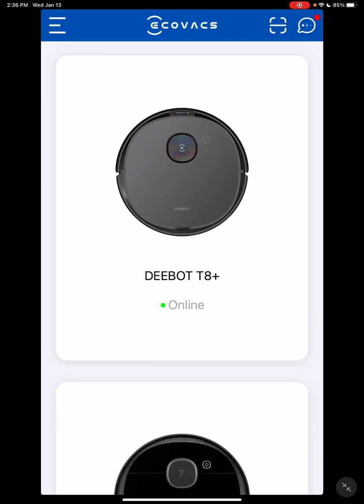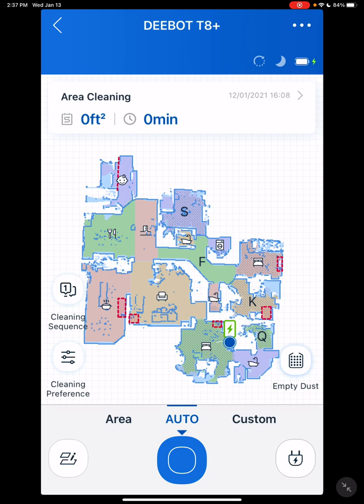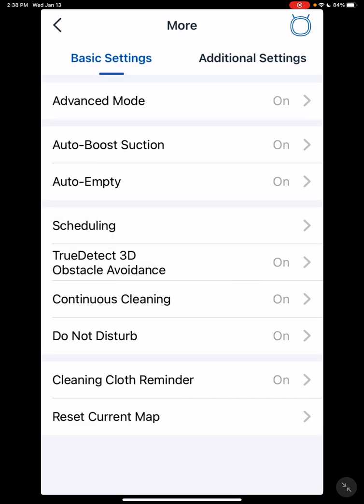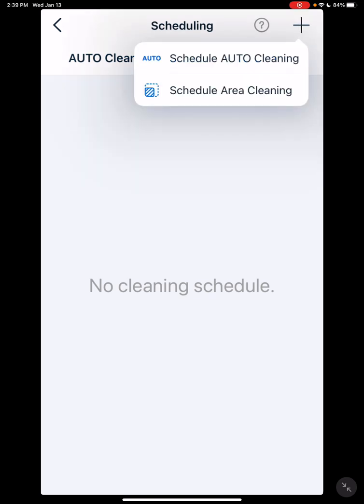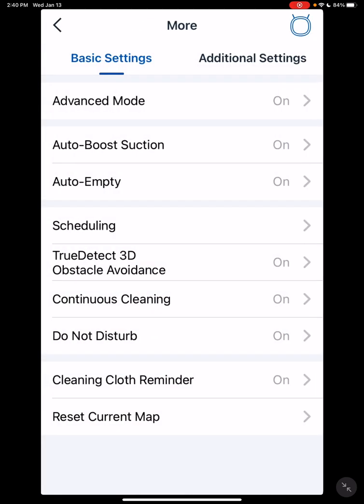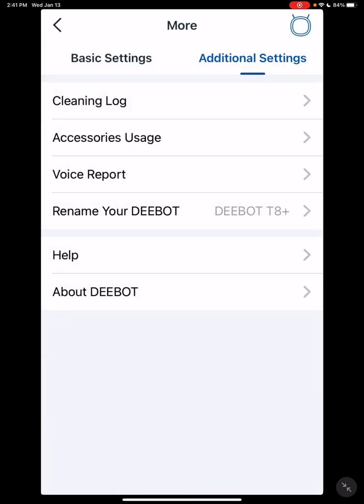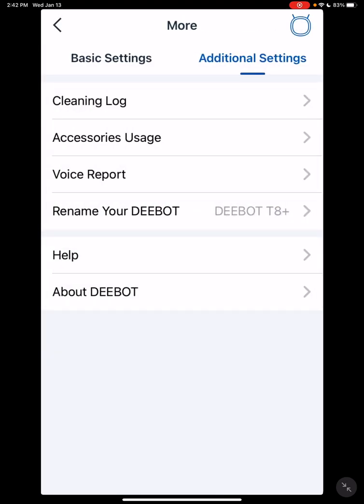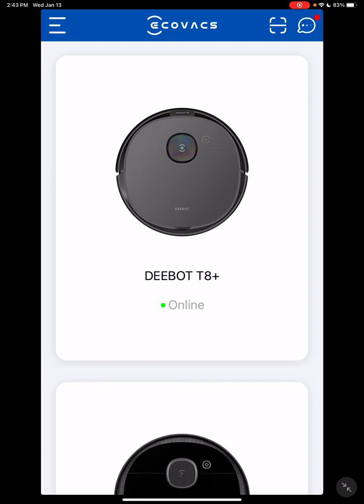T8 - Software app tutorial of Ecovacs Deebot OZMO T8, N8, N8 Pro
Run through of the software function of the Deebot T8 & T8+